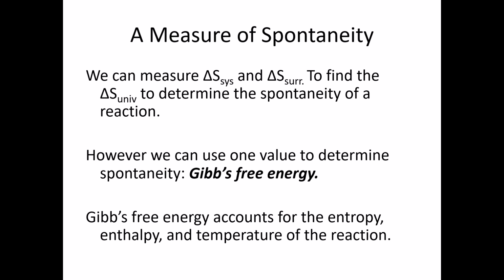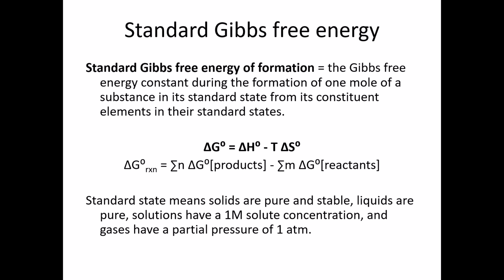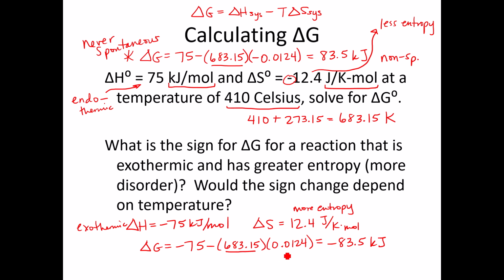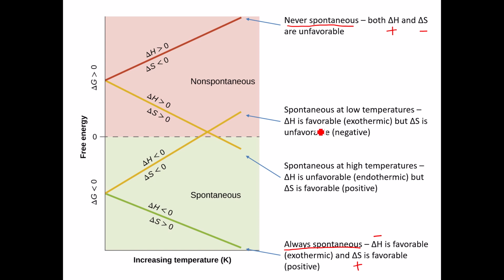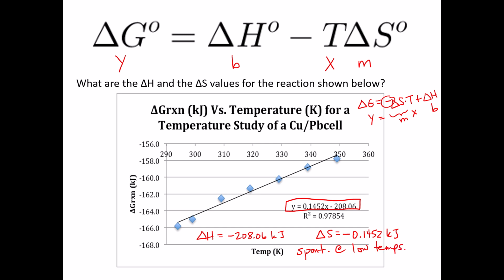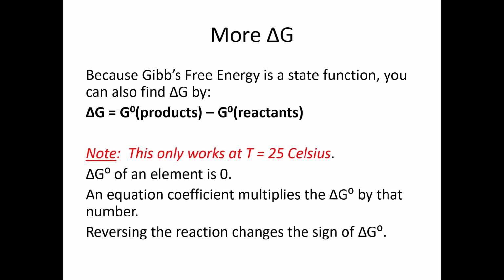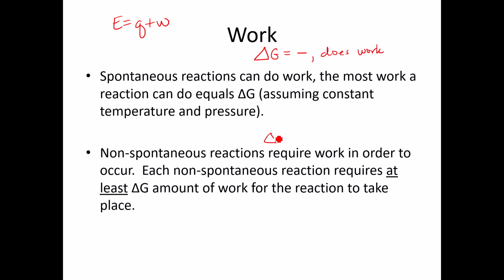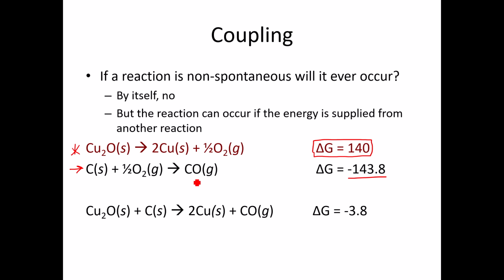Gibb's Free Energy